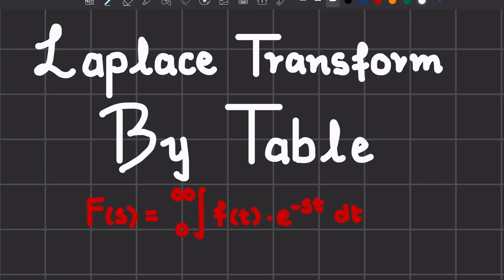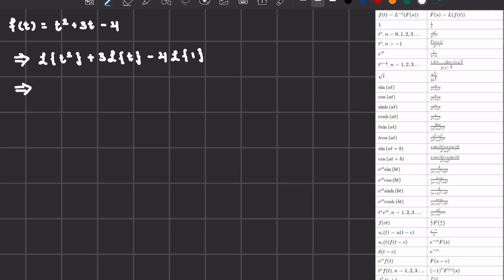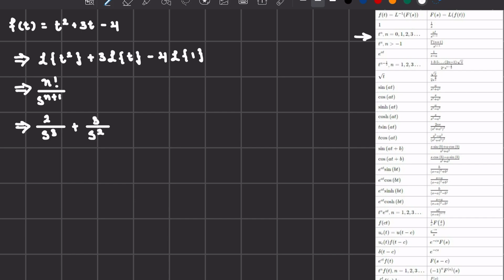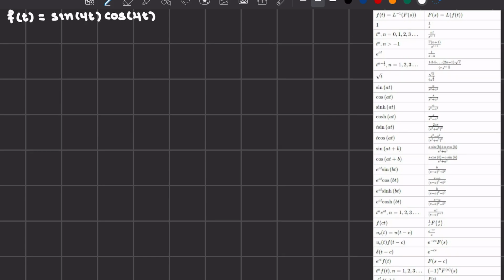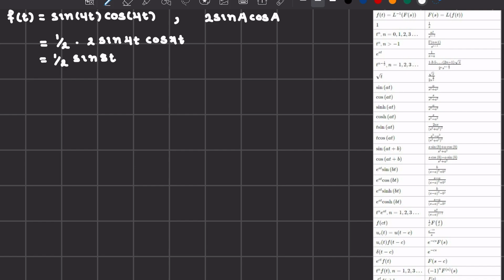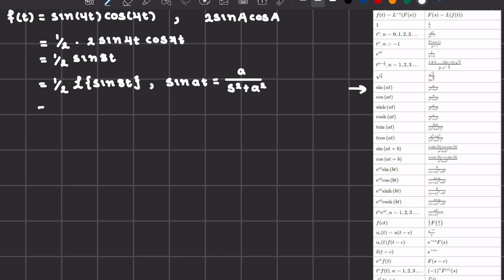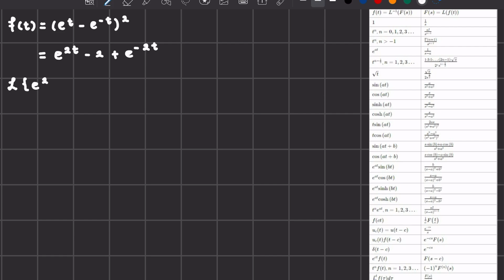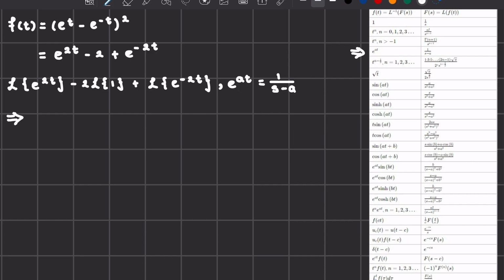Laplace Transform by Table